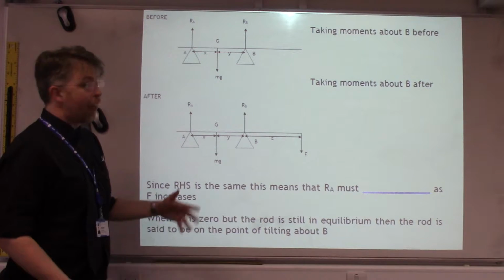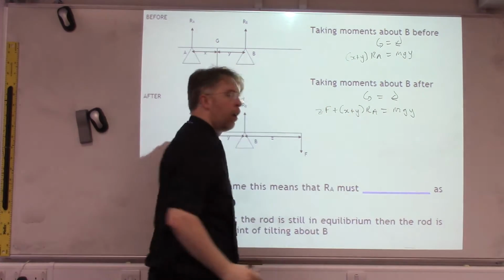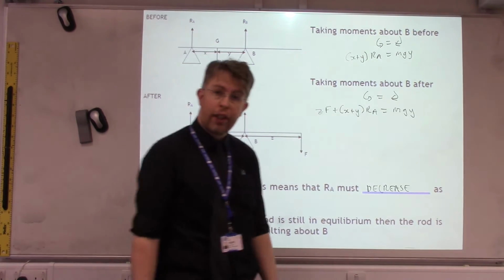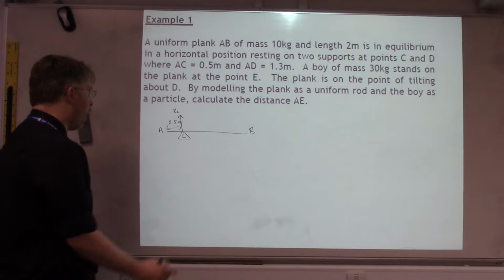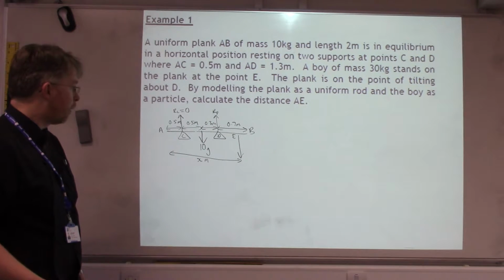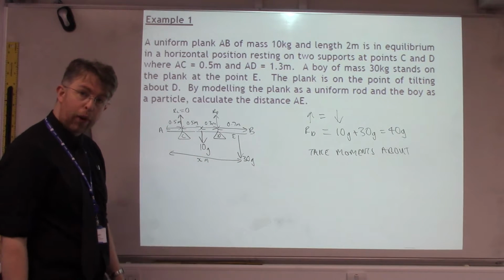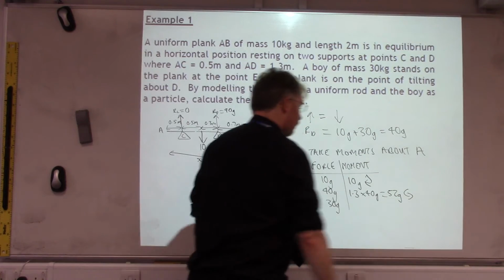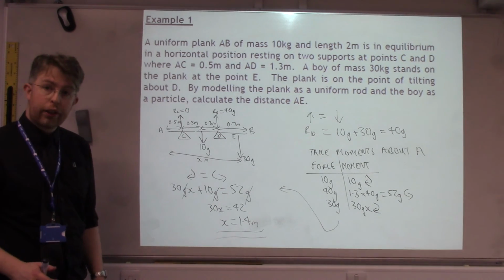M1 - 18 Tilting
Video showing how to deal with moments questions involving laminas being on the point of tilting